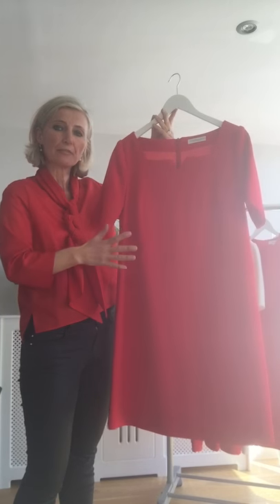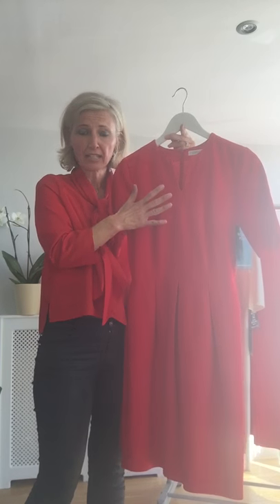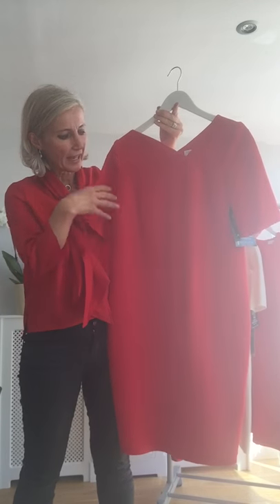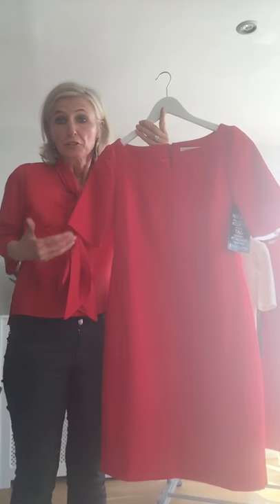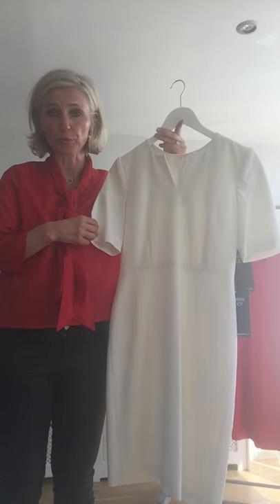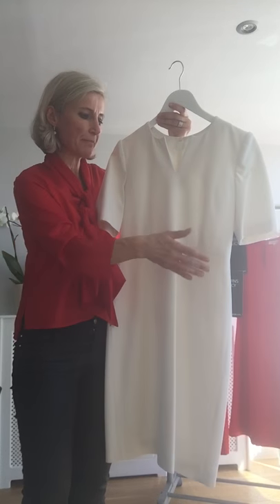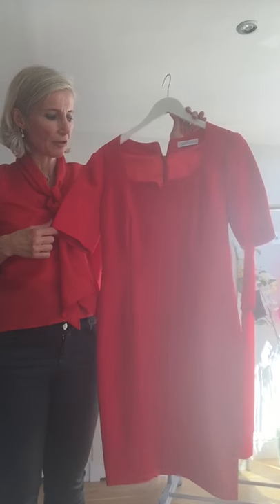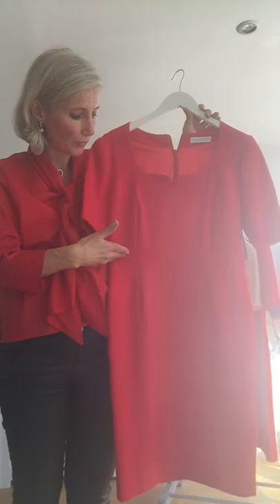Michaela Jedinak on how to dress right for your body shape!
Michaela Jedinak shows and explains how to find the perfect dress and garment for your build. We are all different in our build even we share the same dress size, which means we all have our unique STYLE DNA and need to follow all a different DRESSING GUIDE to look our best.  There is a perfect dress for every woman, but it is not the same one. DARE to be different. BE UNIQUE rather a bad copy of someone else!